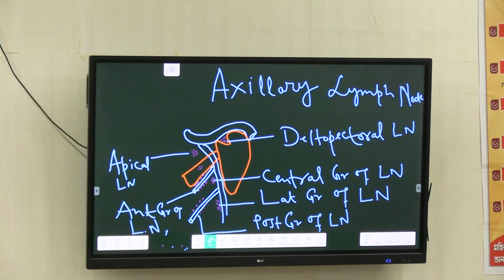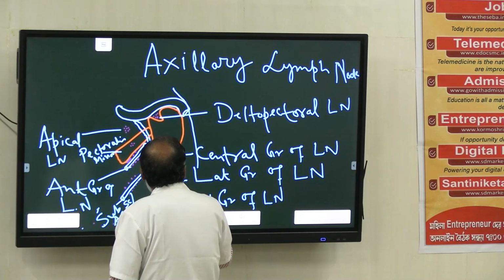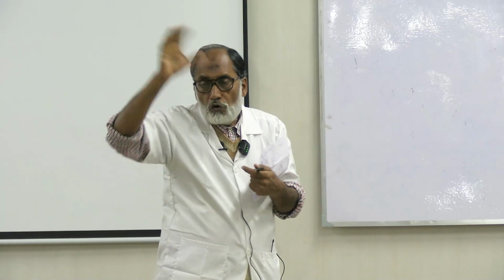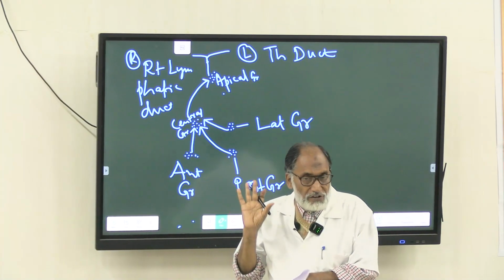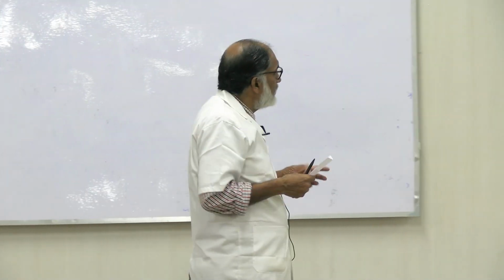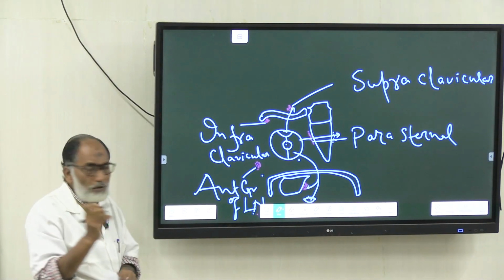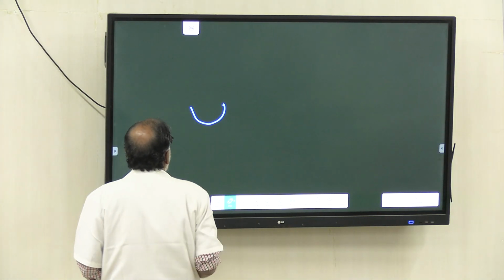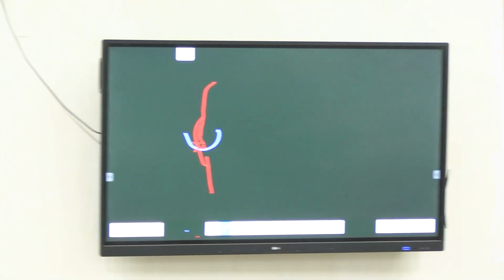Lecture On 26-11-24 ANATOMY CLASS BY DR AKTHARUZZAMAN I MBBS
In this comprehensive anatomy class, Dr. Akthar Uzzaman provides a detailed overview of the human anatomy. The class covers a wide range of topics, including the skeletal system, muscular system, nervous system, and more. Dr. Uzzaman uses clear and concise language to explain complex concepts, making the class accessible to students of all levels.

This video is a valuable resource for anyone who wants to learn more about human anatomy. It is also a great way to review the material covered in a traditional anatomy class.

This video is a valuable resource for anyone who wants to learn more about human anatomy. It is also a great way to review the material covered in a traditional anatomy class MBBS Class (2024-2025 Batch) Of Tripura Santiniketan Medical College | College TRIPURA SANTINIKETAN MEDICAL COLLEGE Real Class room Demonstration/Lecture BY: DR AKTHAR RUZZAMAN (ANATOMY)(MBBS Batch: 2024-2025)… Conducted on : 26-11-24